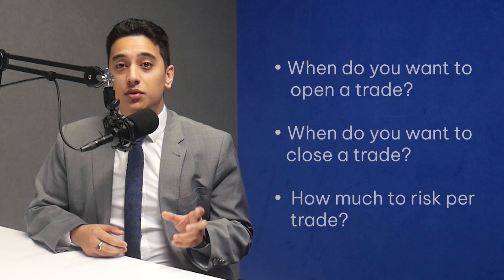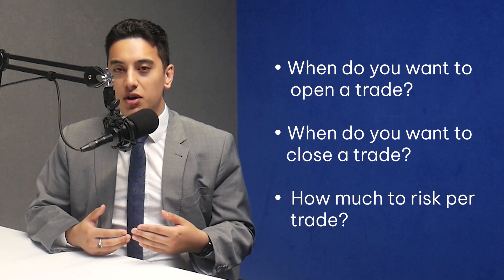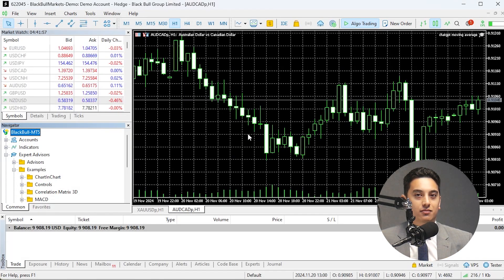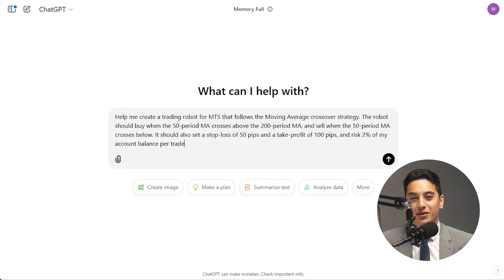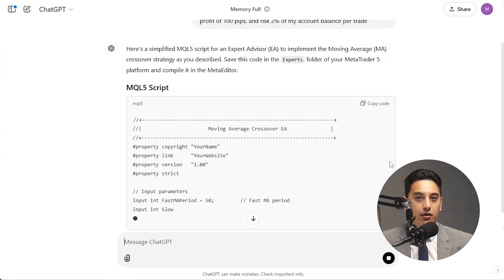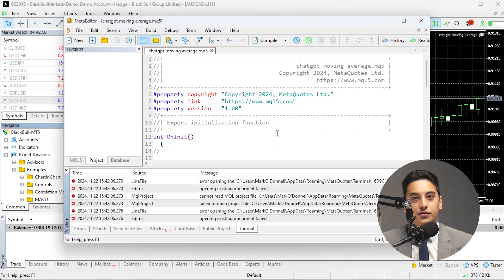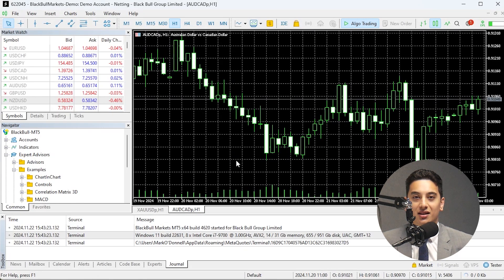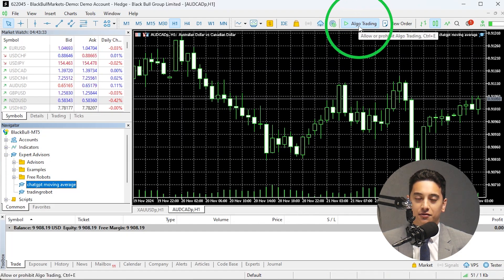MetaTrader 5 (MT5): How to create a trading robot with ChatGPT?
In this video we learn how to create an example trading robot using ChatGPT and how to deploy it in MT5.